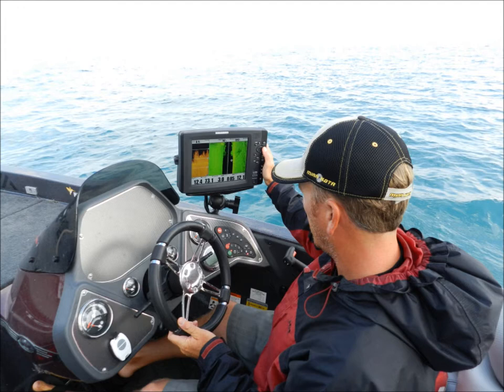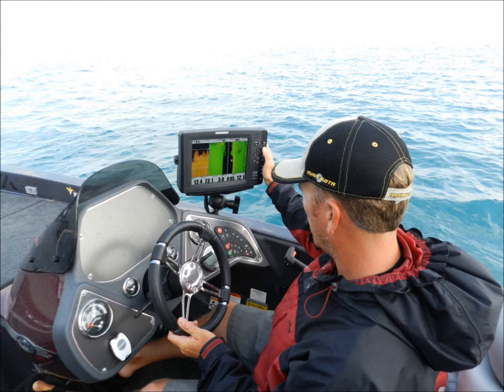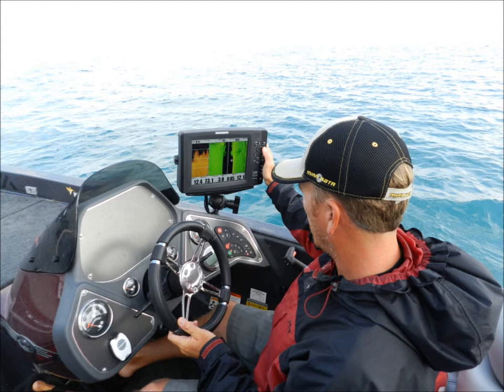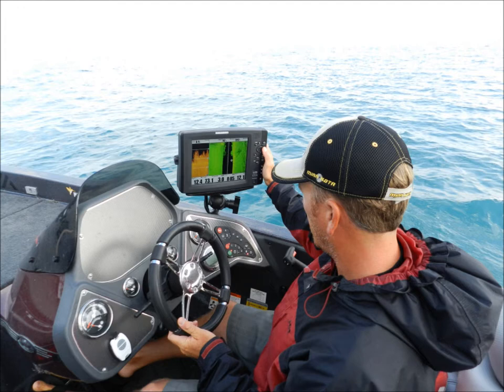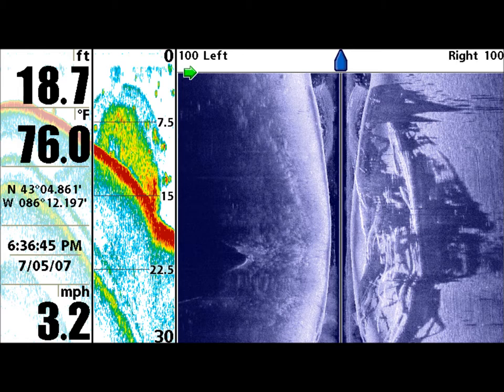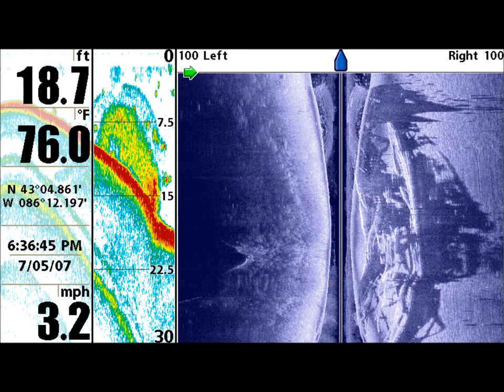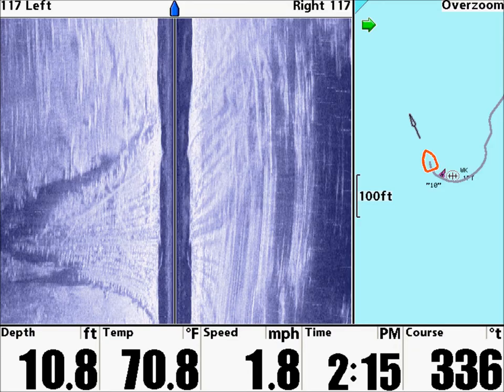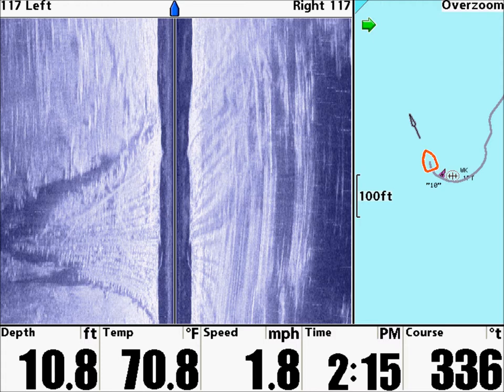Balog talks Side Imaging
Our guest today is In-Fisherman contributor Joe Balog. Joe offers some great tips on getting the most out of your side imaging unit